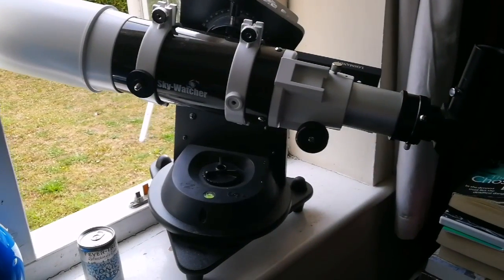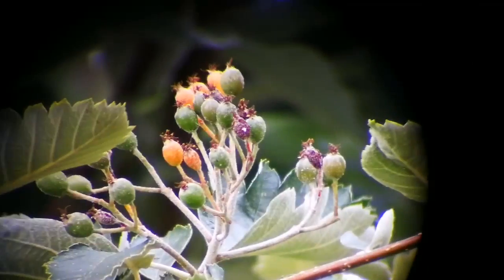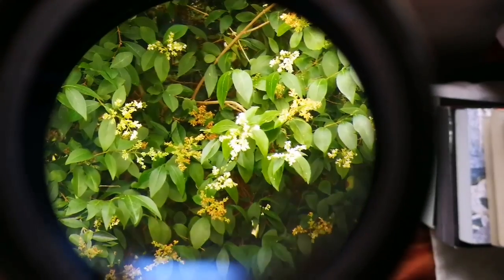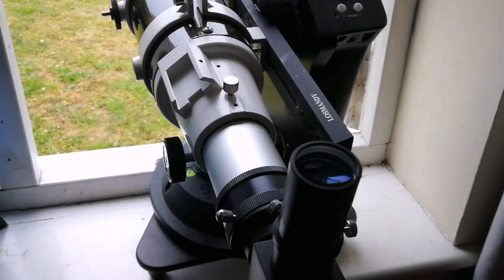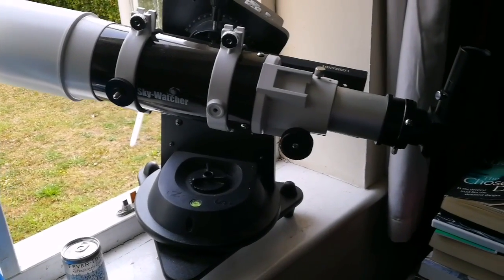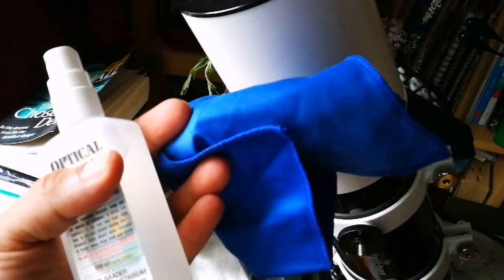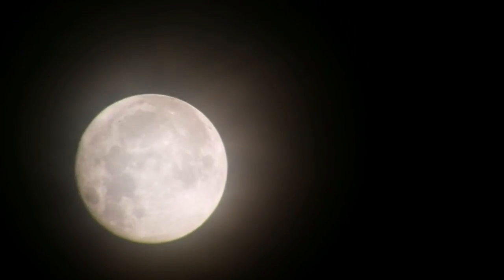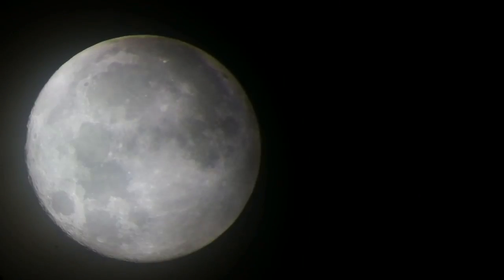Complete Guide: SkyWatcher Startravel 102mm Refractor Telescope/ Observing Moon & Jupiter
Huawei P10 Plus smartphone camera was used to make the Moon shots and all parts of this video.